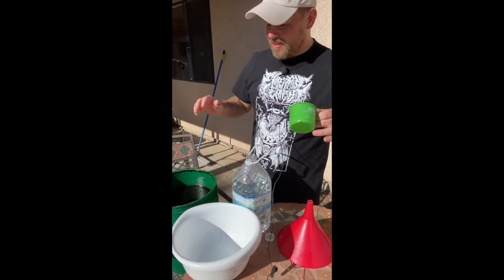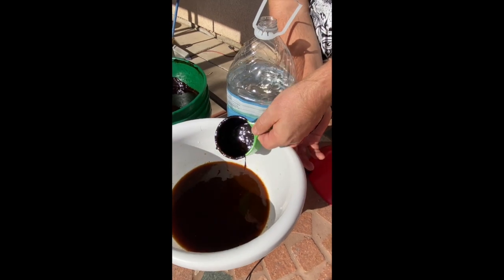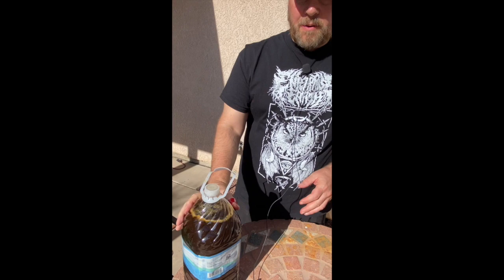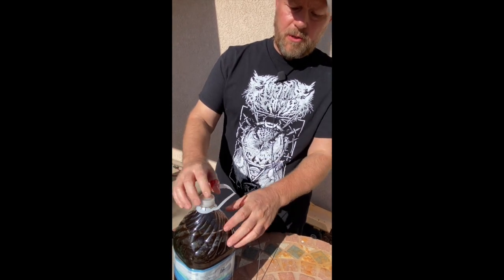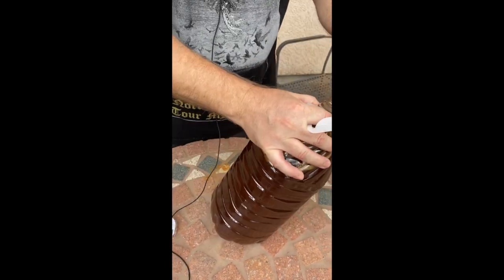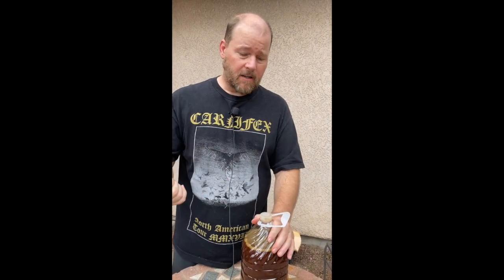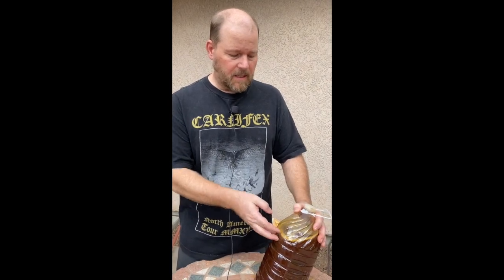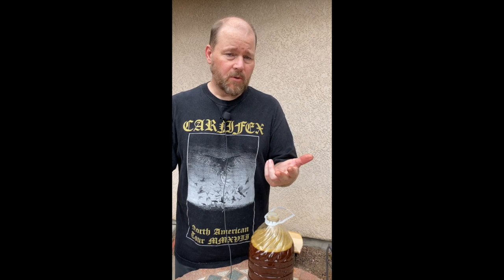Activate Effective Microorganisms EM-1® - Step By Step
In this video I will show you how to activate effective microorganisms EM-1®, how to release the pressure in the container, how to check the pH and go over the most common troubleshooting issues people run into when activating effective microorganisms EM-1®.

Materials needed:
3/4 Cup EM-1®
3/4 Cup Blackstrap molasses from sugar cane
116oz Warm to hot water (120 to 125F)
1 gallon container with screw top
Mixing Bowl
Funnel

Measure EM-1 and Molasses
Dissolve molasses in water
Pour into gallon jug and shake to mix.
Screw on top.
Put in water place out of direct sunlight.

Check container every day to see signs of fermentation (bloating of container or expanding the container).

Unscrew top to release pressure as needed.

After about 3 or 4 days check the pH.

Let product mature for 5 to 7 days after pH drops to 3.8 or lower.

The target pH is 3.5. It is rare for product to go lower than 3.3.
pH paper is inexpensive, easy to use, and accurate. You can purchase the proper range paper from TeraGanix.com.

Once the product is ready it should have a sweet to sour smell. You will still smell the molasses (sweet). There may be white flakes on the surface as well.
To use Activated EM-1, dilute 1oz per gallon of water and water all plants weekly.